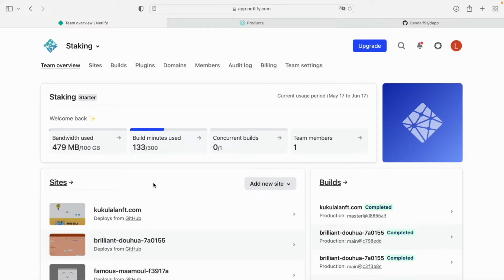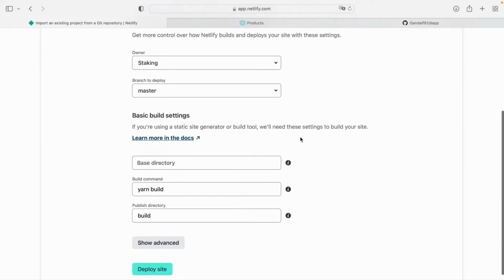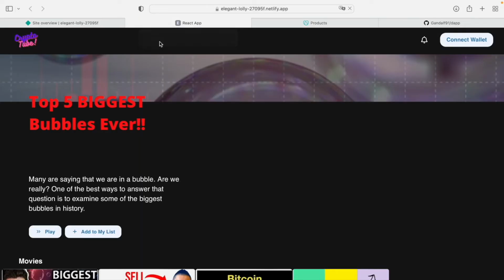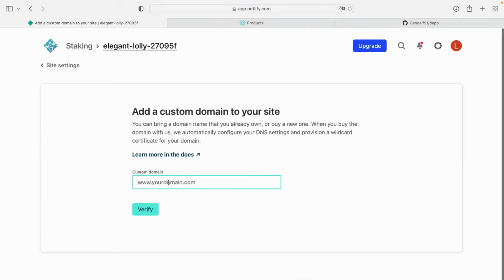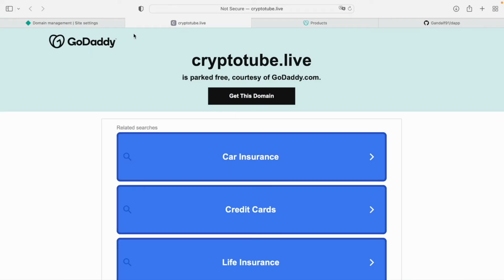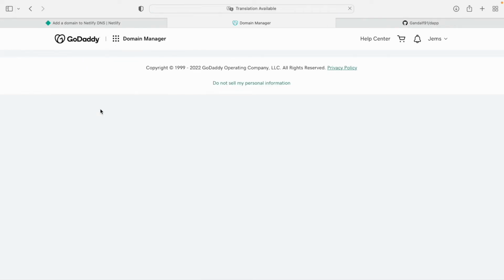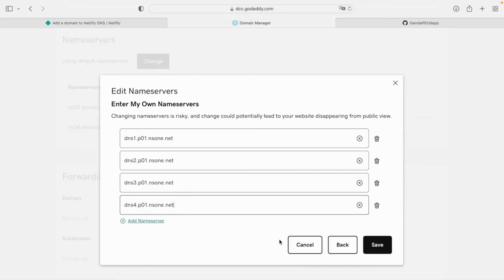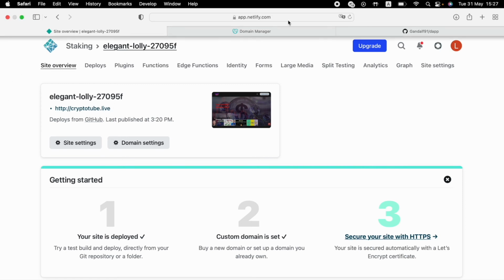How to host a website on Netlify? Connect a domain name to Netlify.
In this video I'll show you how to connect your github repository to Netlify and let your website go live on the Internet. If you haven's watched the part 1 of these series, pls do so, to know the way of uploading files from local code editor to Github repository.